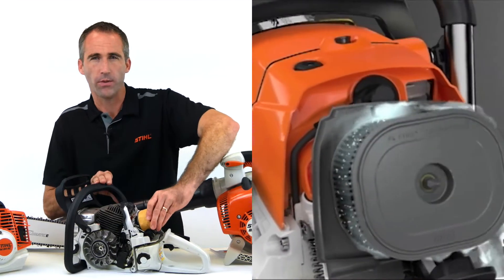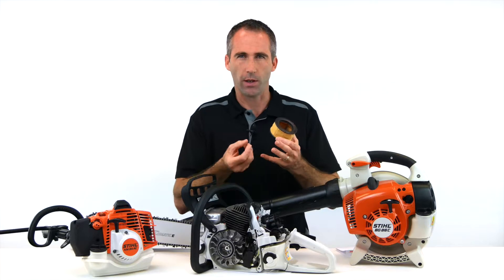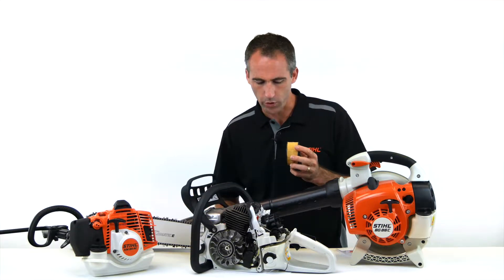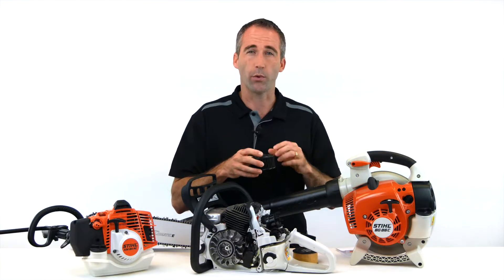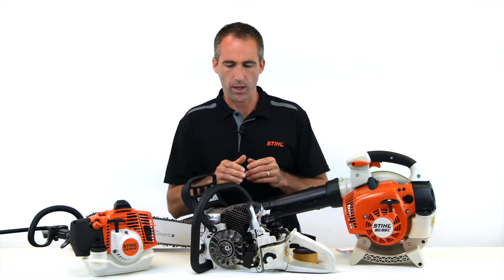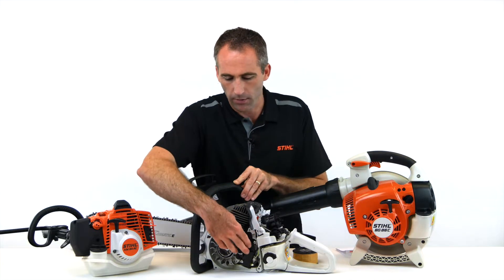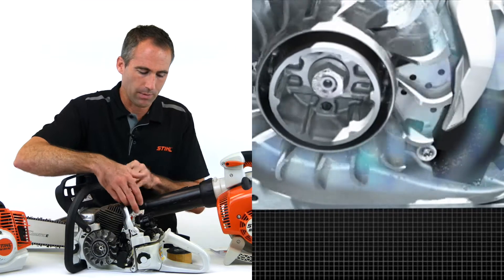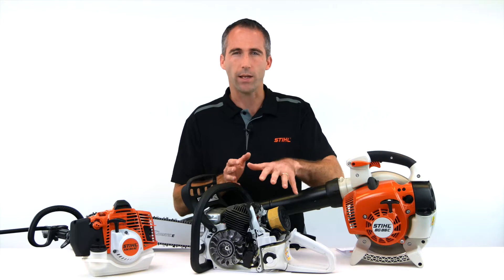Filter systems on STIHL equipment explained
Our Technical Applications Specialist Philip Needham describes the various filter systems for STIHL equipment.

Watch this "How to" video guide and visit us in-store to get the equipment you need! To discover our complete range of products and find a dealer in New Zealand, visit us